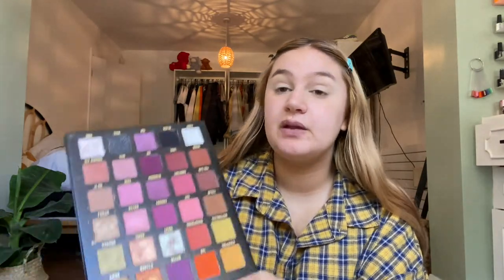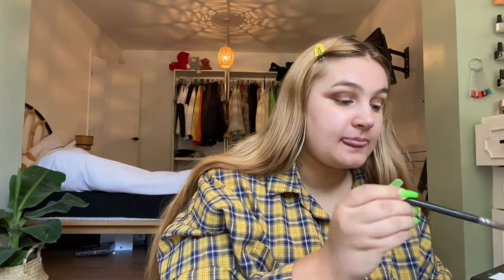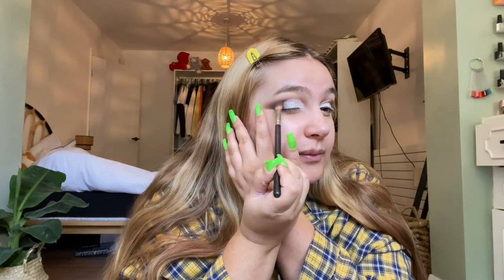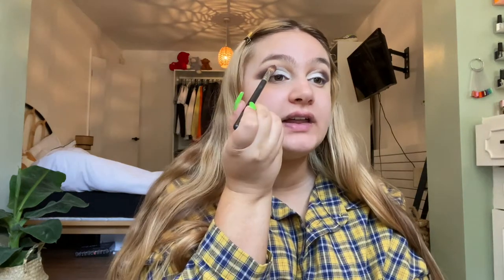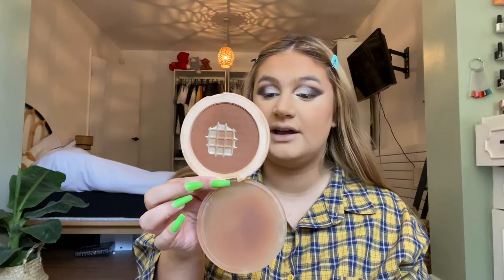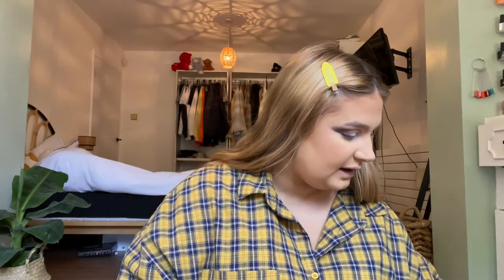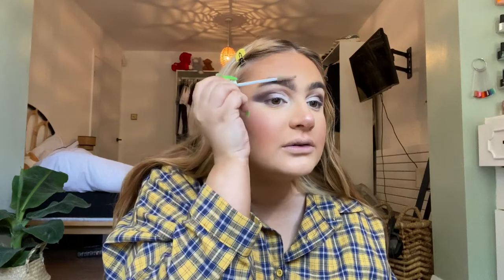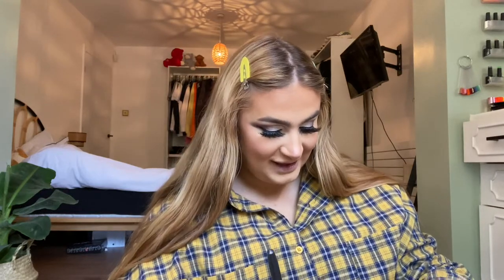My Current Makeup Routine | Get Ready With Me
love u all xx

LORRAINE30- Coconut Lane